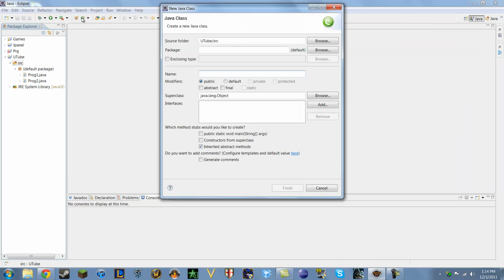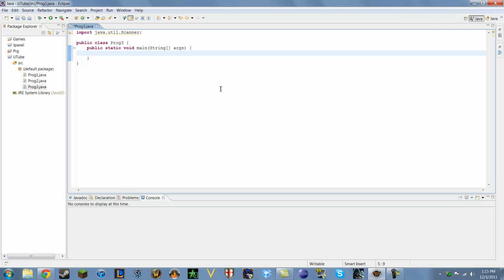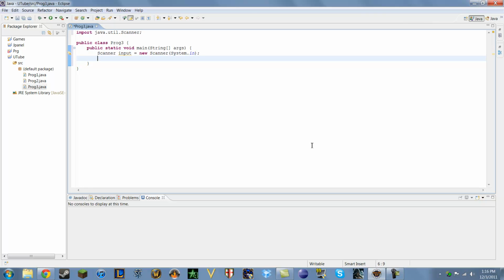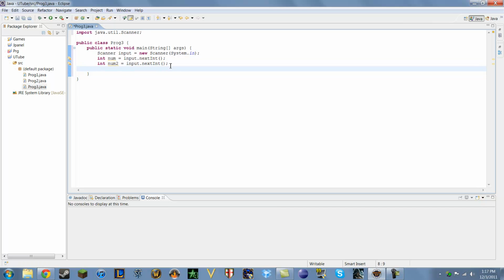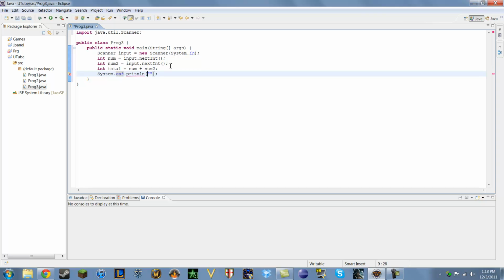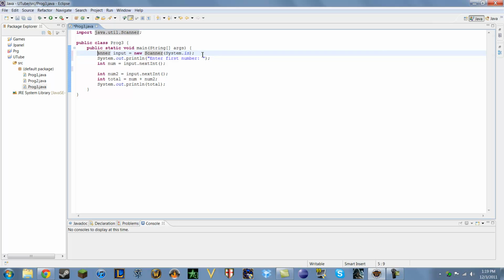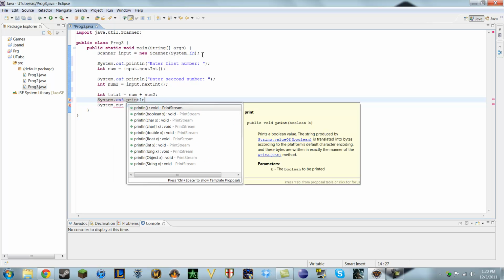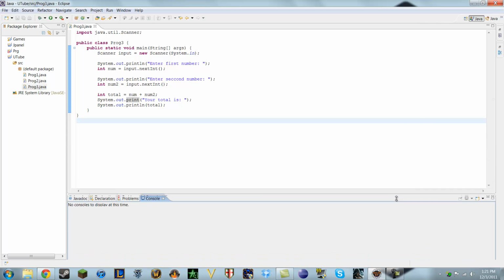Java for noobs - Basic calculator (Episode 3)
This is my third episode in my how to series and I am going to show you how to make an basic calculator in java.